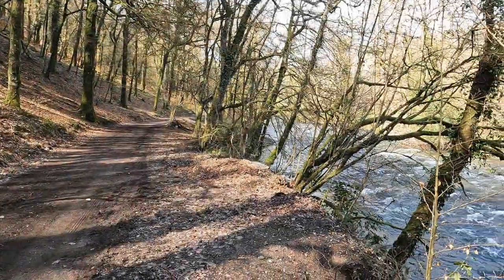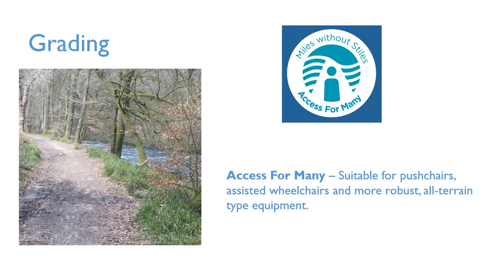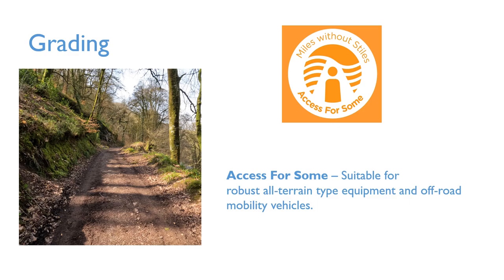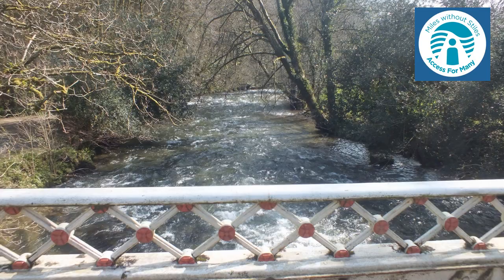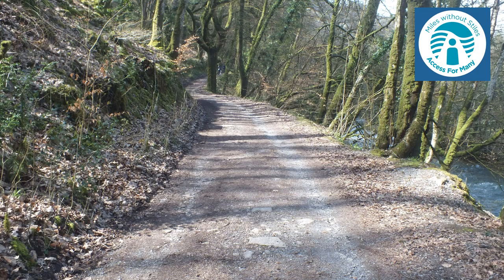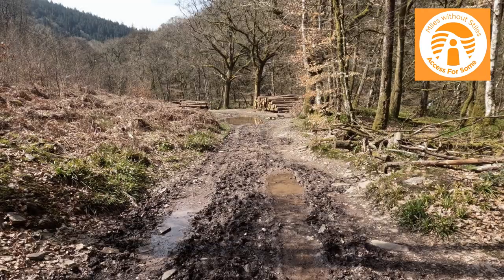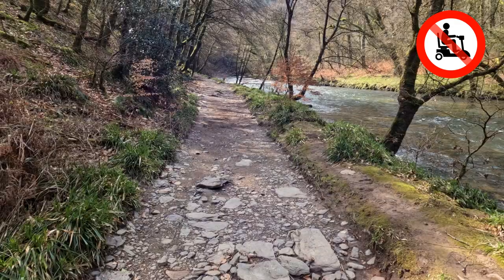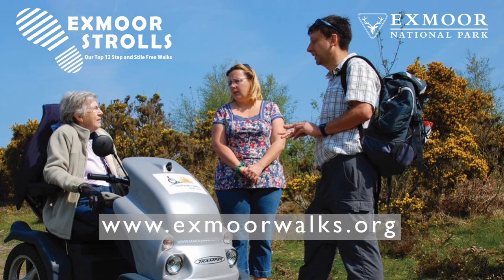Marsh Bridge - Exmoor Strolls 7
A Miles without Stiles walk on a forest track through woodland alongside the picturesque River Barle.